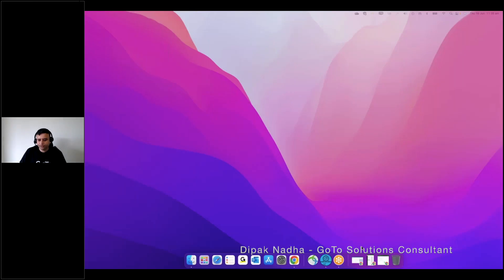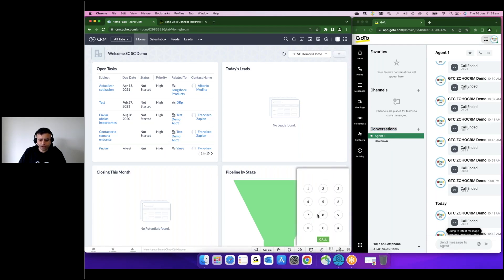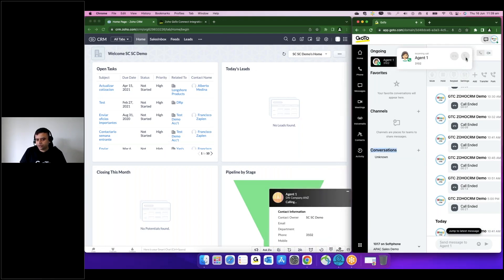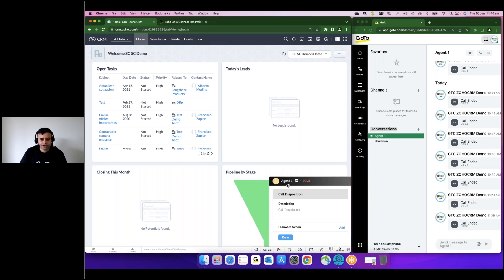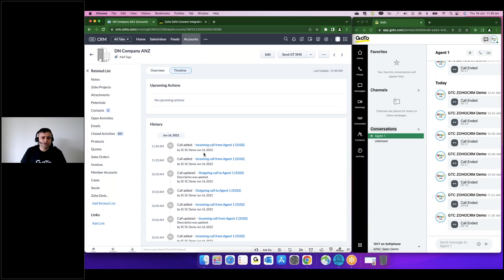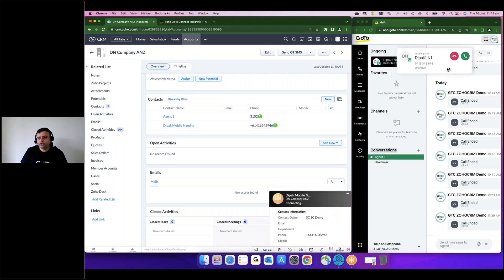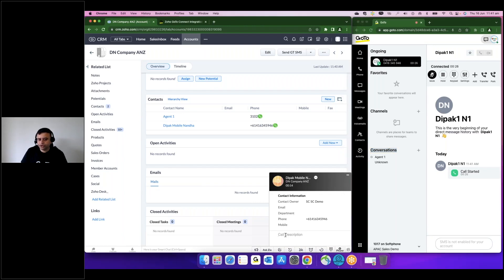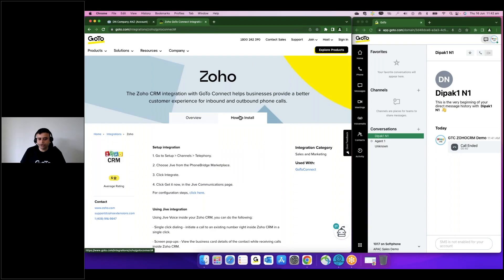GTC Zoho Integration Short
This video demonstrates the Integration of GoTo Connect with Zoho.